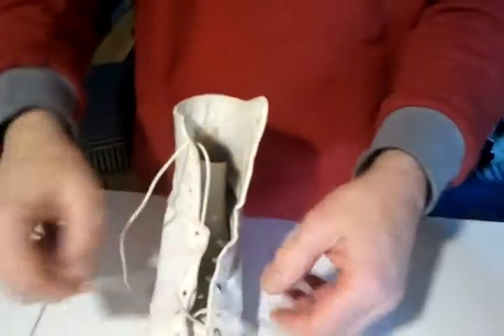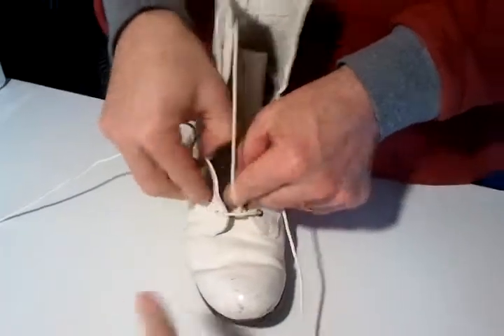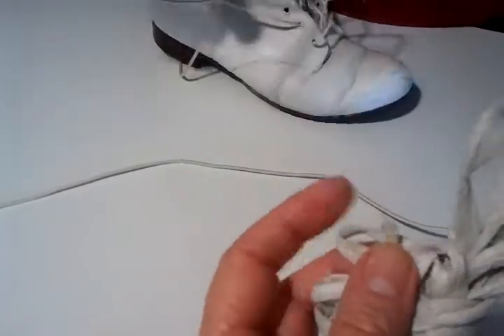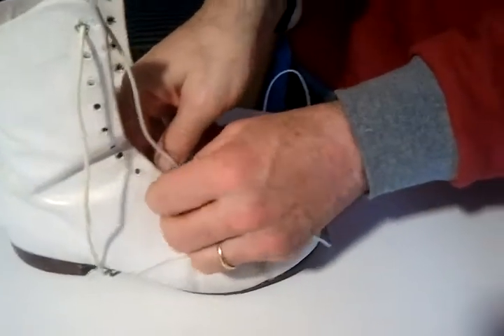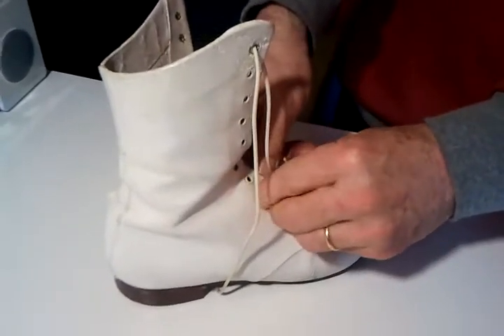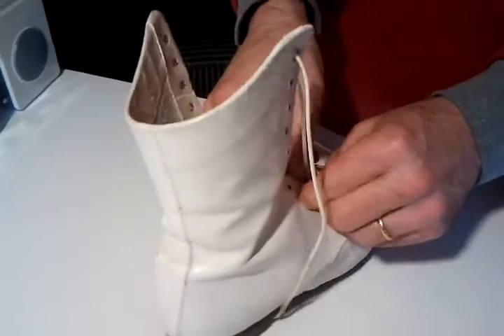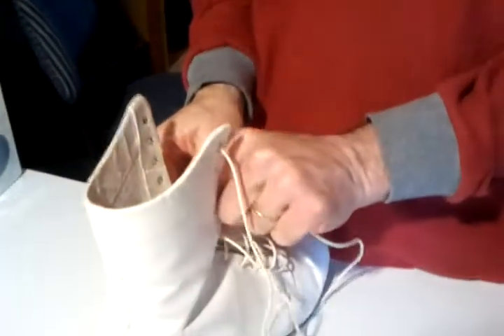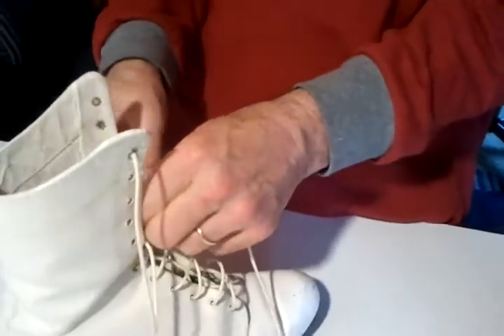How to Lace Up Marching Boots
The Shoe Shop Lacing technique using REcycled curtain cording which has been melted at the ends.